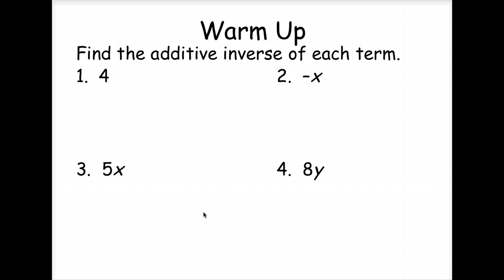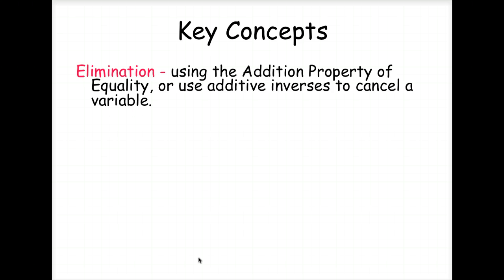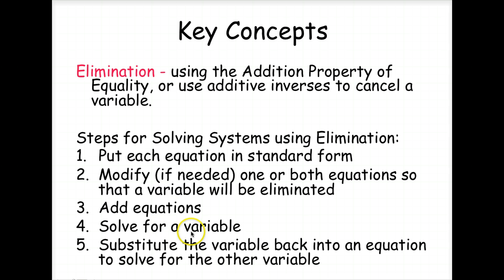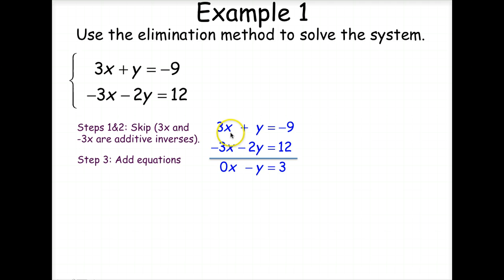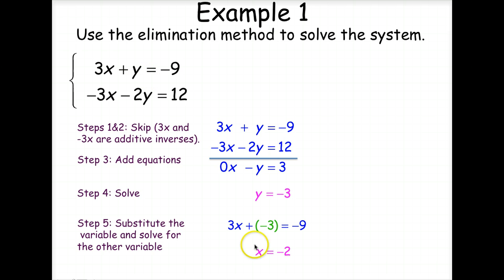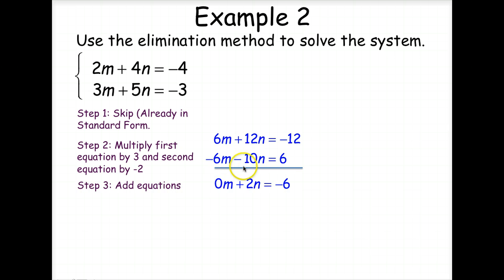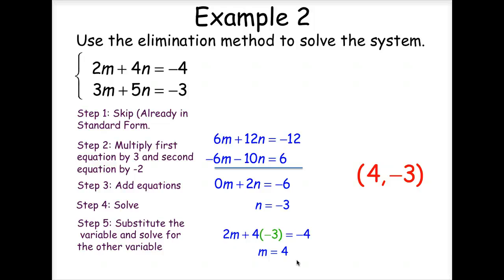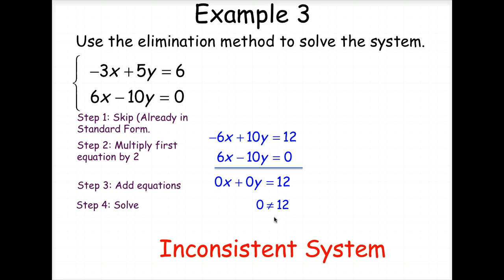Algebra 2 Solving Systems with Elimination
Algebra 2 Lesson 3.2 Part 2 Solving Systems by Elimination